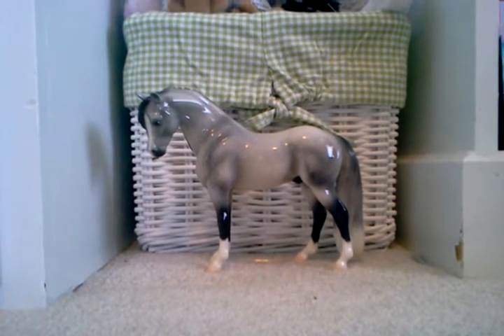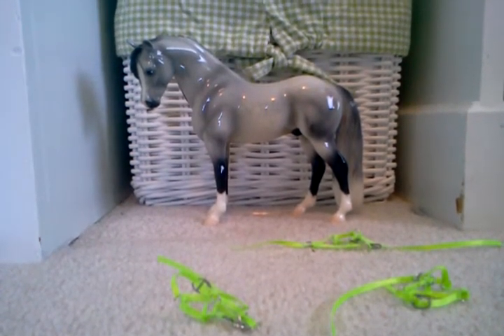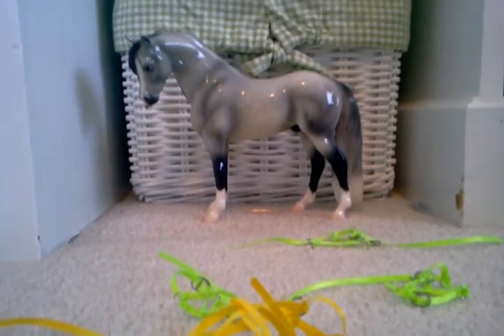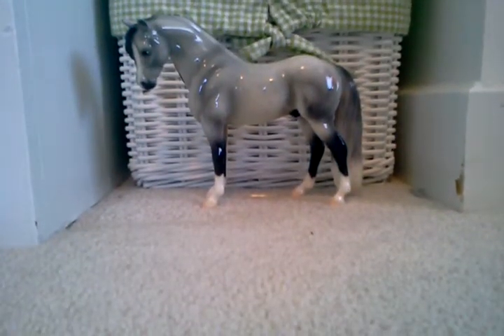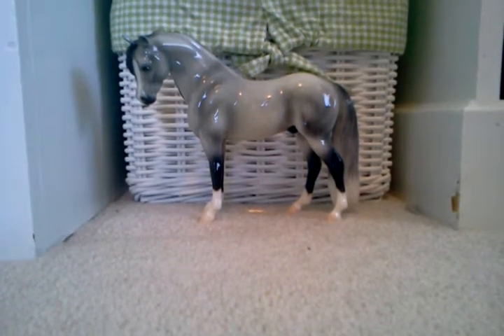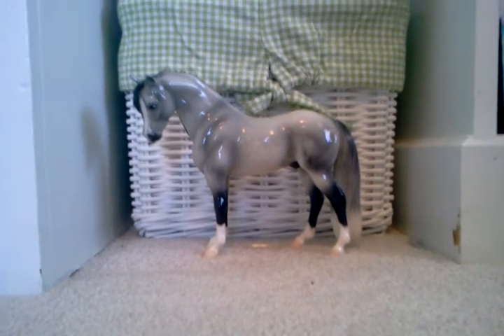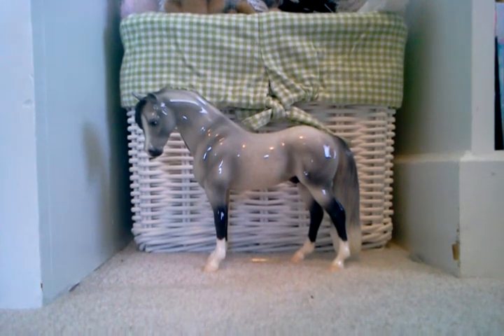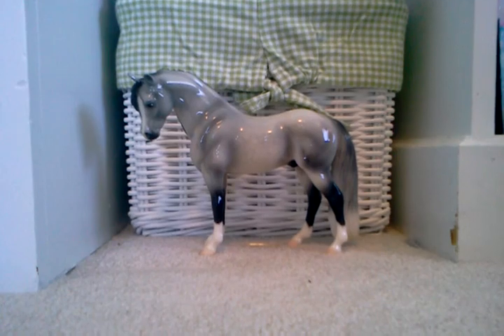Some updates please watch!!!!!!!!!!!!!!!!!!!!